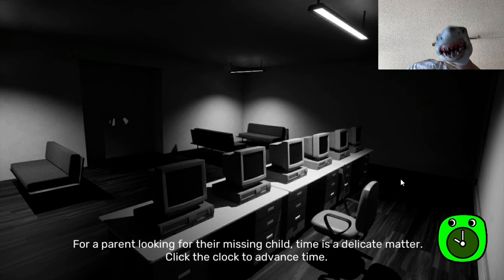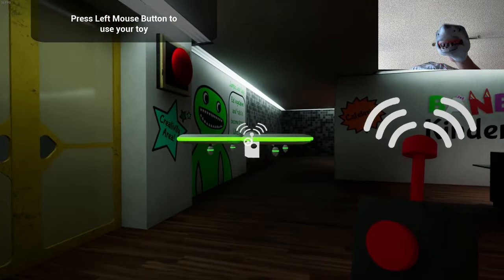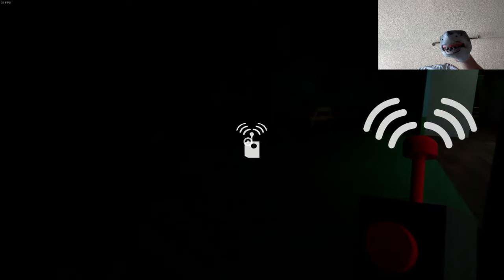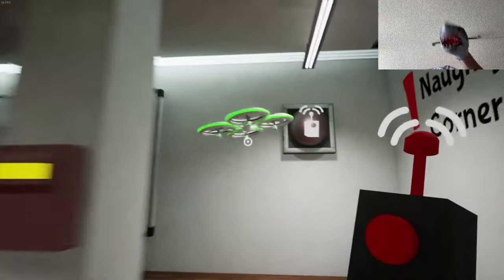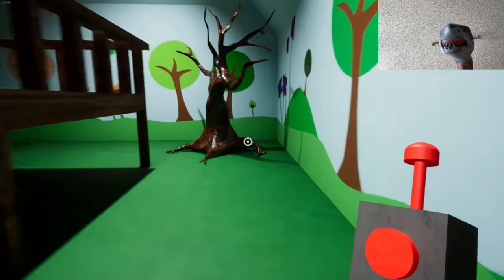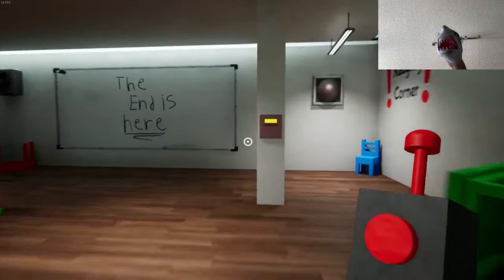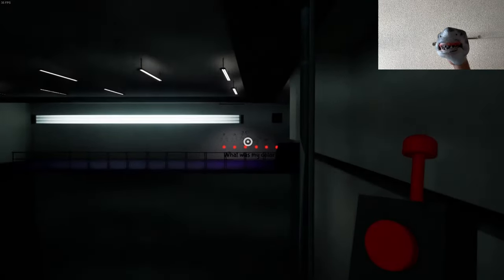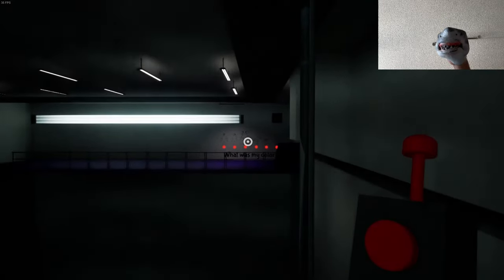SB Movie: Shark Puppet plays Garten of Banban!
Shark Puppet plays Garten of Banban where he has to survive monsters lurking around a daycare!